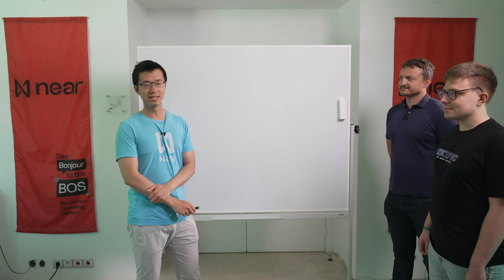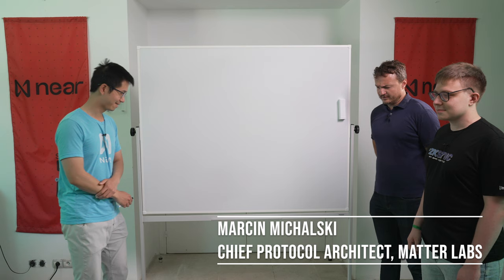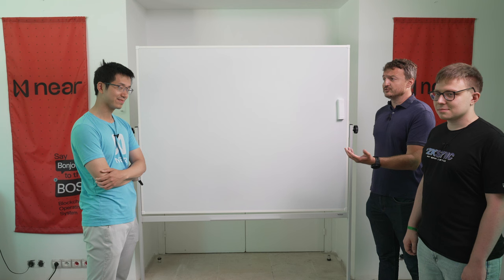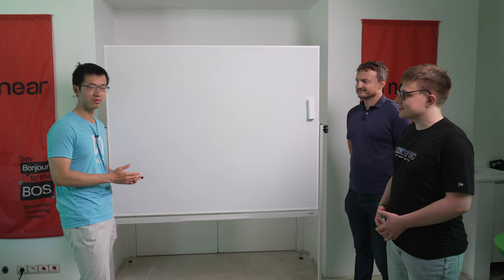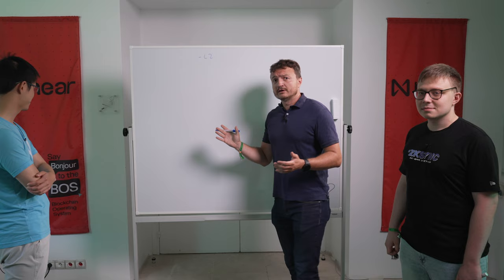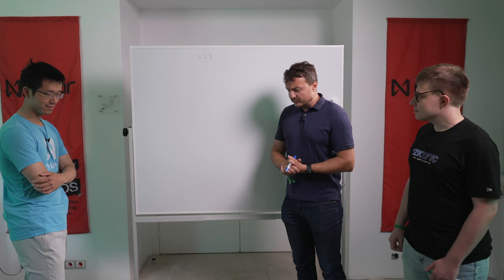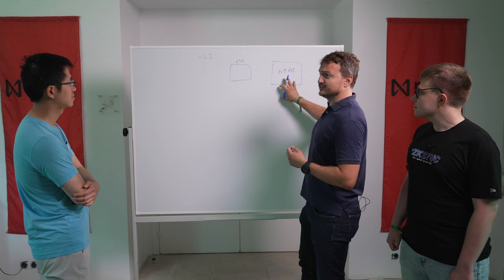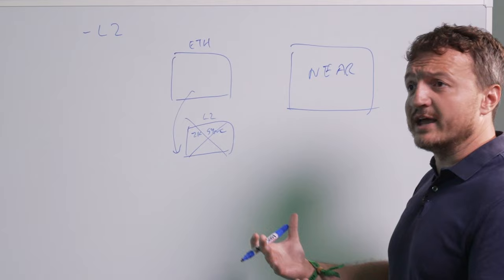Whiteboard Series with NEAR | Ep: 50 Bowen Wang & Matter Labs Unpack ZKSync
Unpacking ZKSync with Matter Labs and NEAR.

Marcin Michalski, Chief Protocol Architect, Matter Labs
Stas Bezkorovainyi, Software Engineer, Matter Labs
Bowen Wang, Protocol Director, Pagoda/NEAR